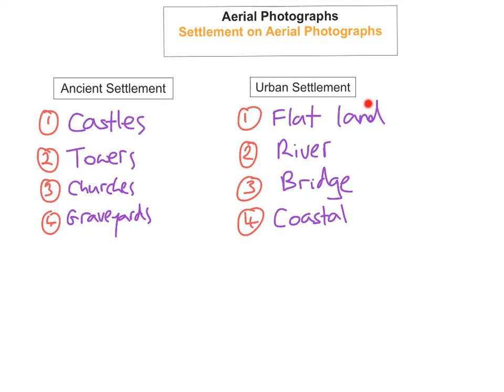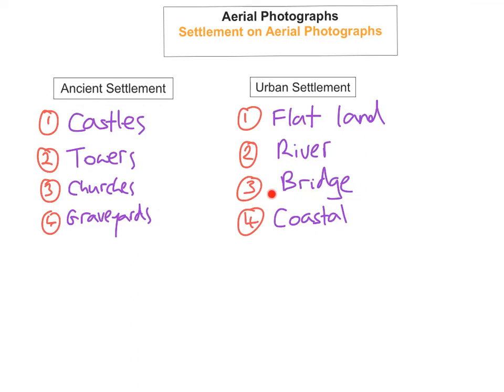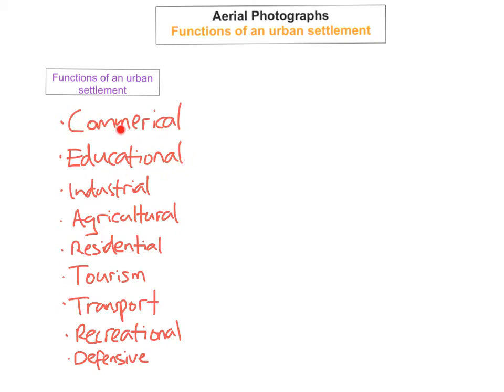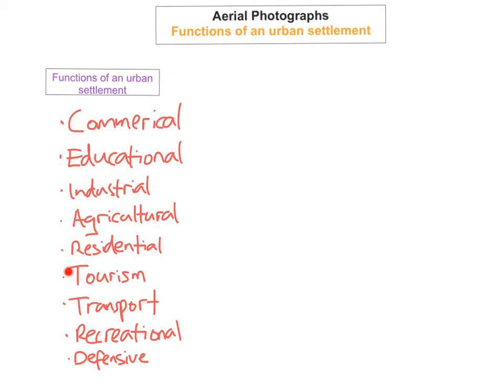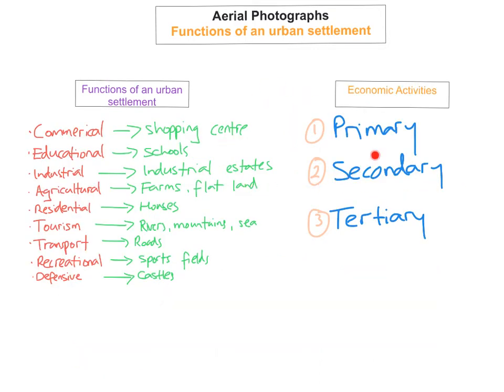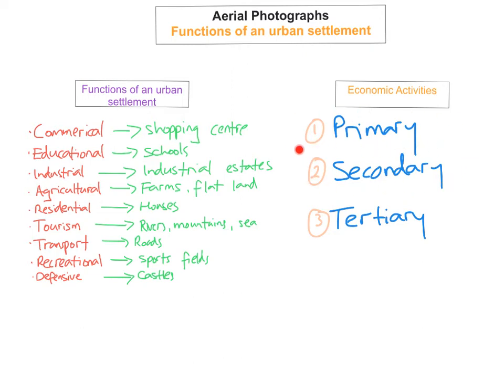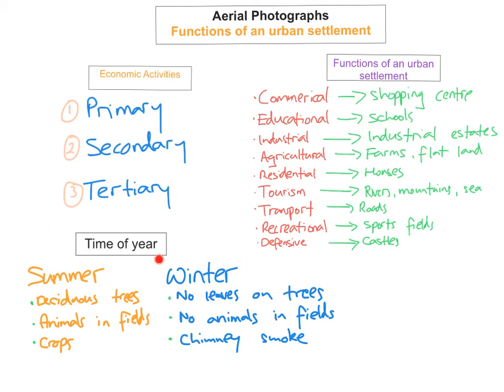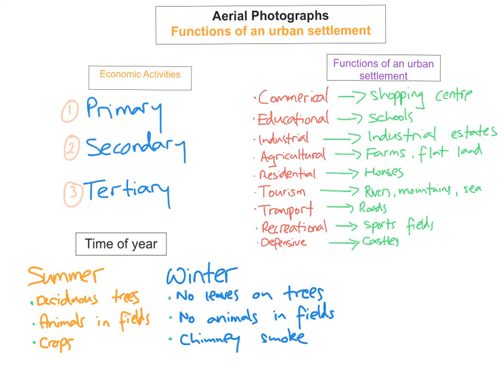Aerial Photographs - Settlement & Functions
This video tutorial looks at the different settlements that you can find in an Aerial Photograph.  The tutorial also looks the different functions and ways to spot the functions on photographs. ExamRevision is Ireland’s leading video tutorial website for students and teachers.